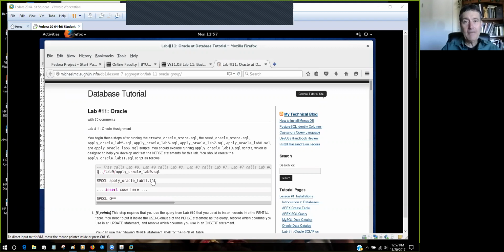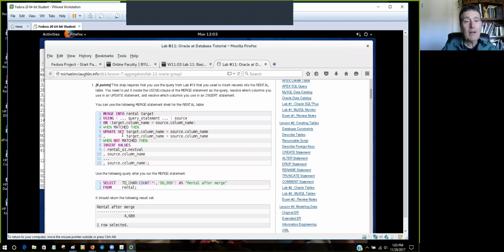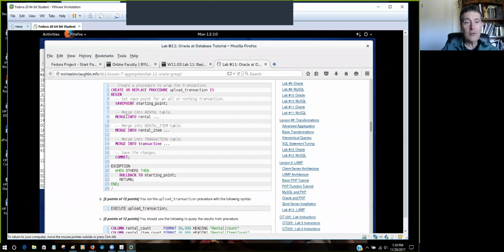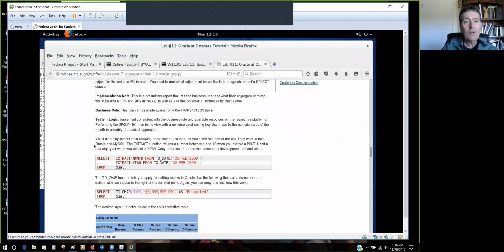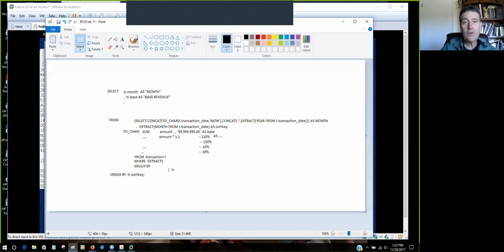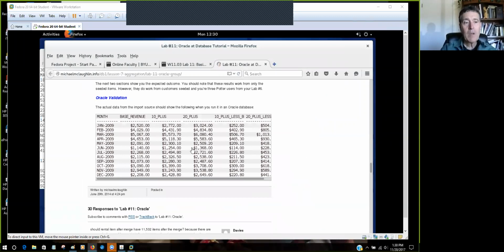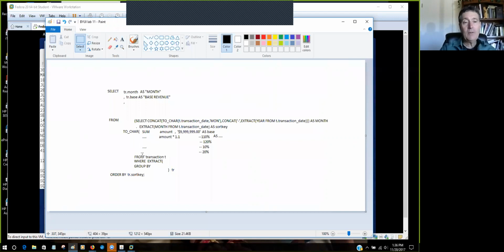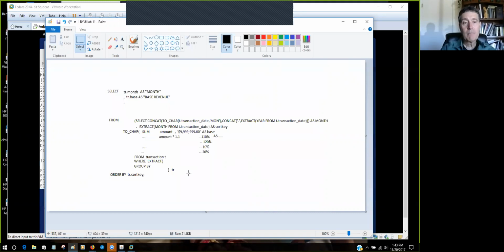GMT20171120 195631 Mick White Lab 11